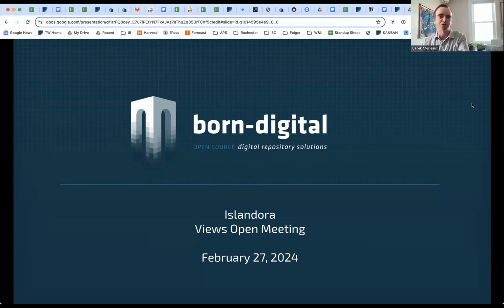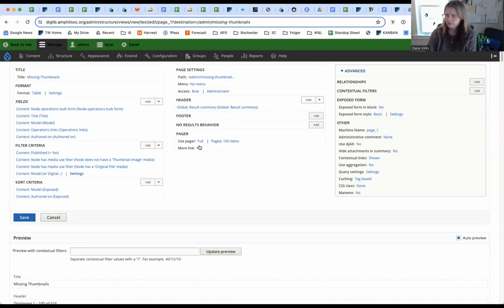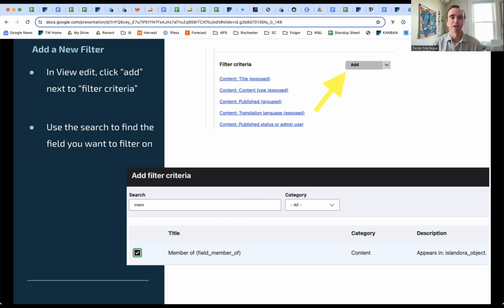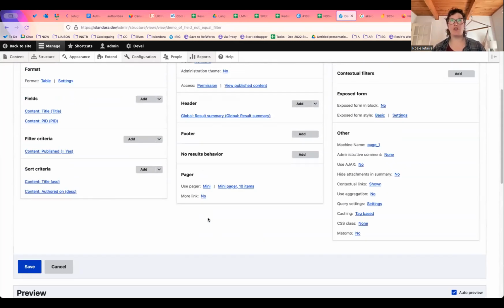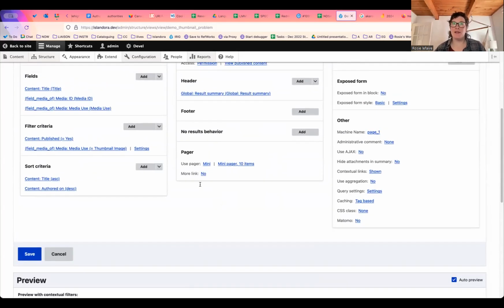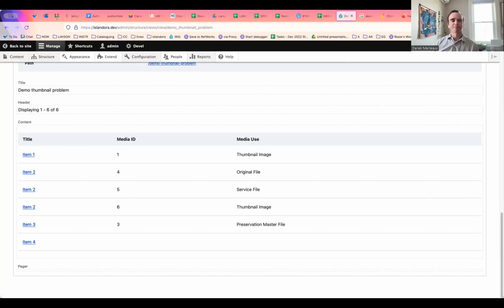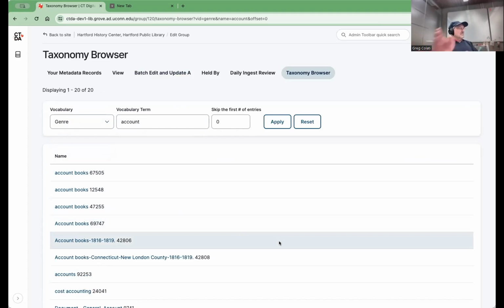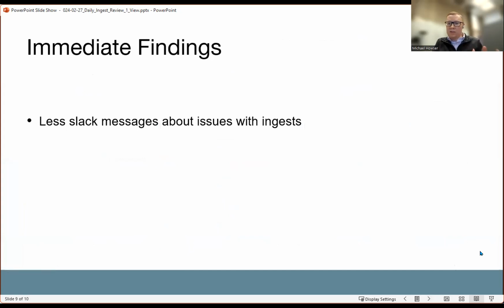Viewsapalooza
Presentations by Derek Merleaux, Dara Virks, Rosie Le Faive, Greg Colati, and Michael Howser on various aspects of Views in Islandora. These presentations were given at the February 2024 Open Meeting.